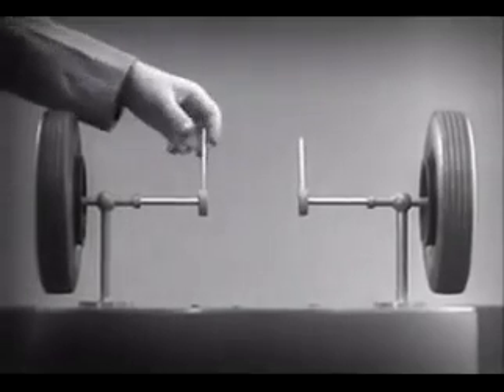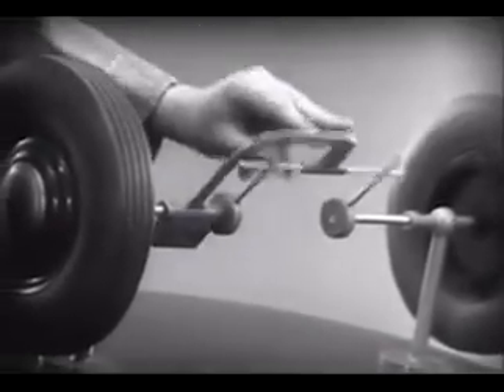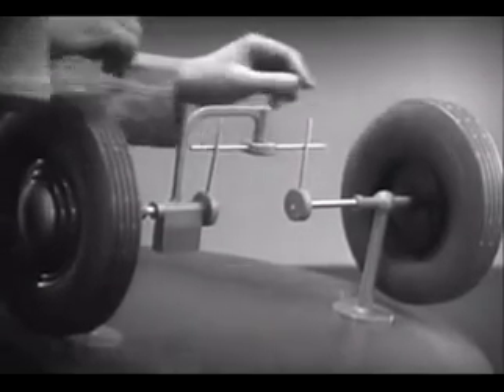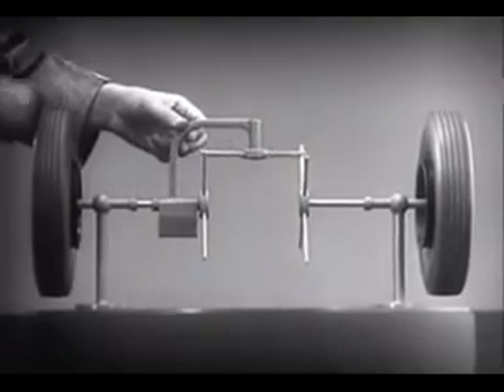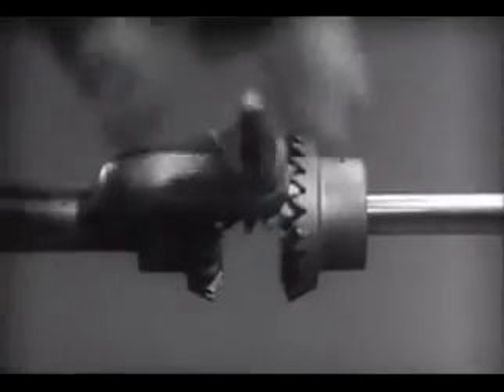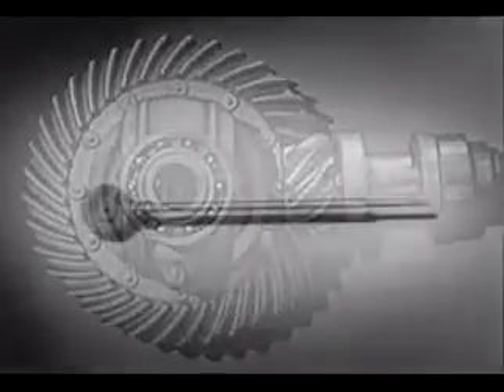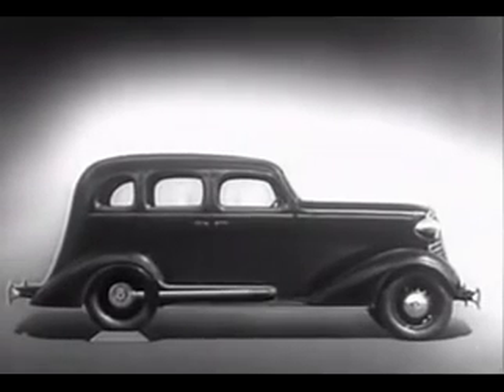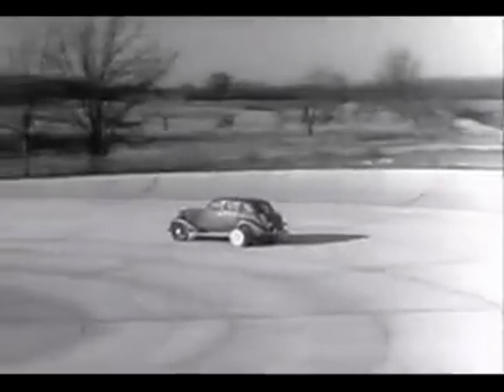Устройство дифференциала 1930 год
Дифференциал — это механическое устройство, которое делит момент входного вала между выходными осями. Наиболее широко применяется в конструкции привода автомобилей, где момент от выходного вала коробки передач (или карданного вала) поровну делится между полуосями правого и левого колеса.